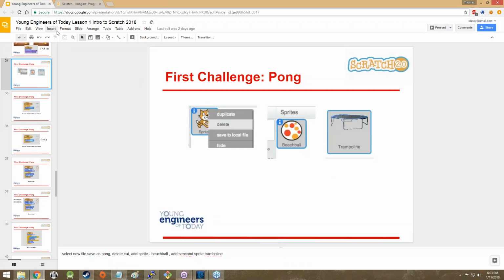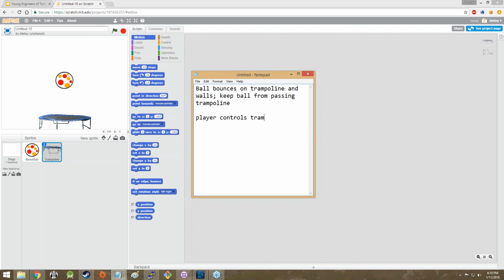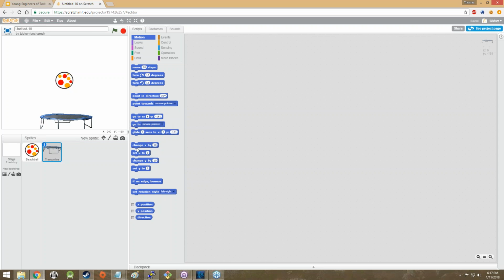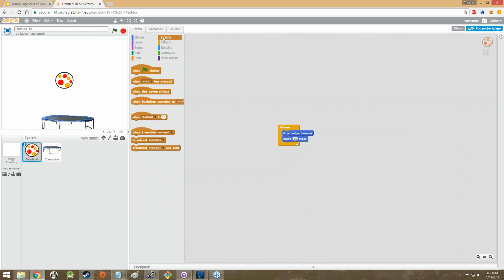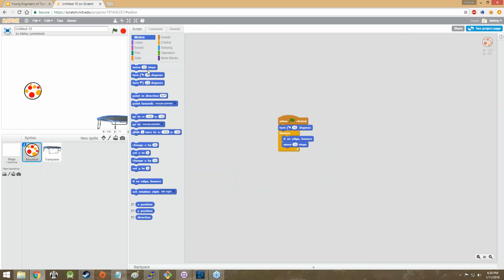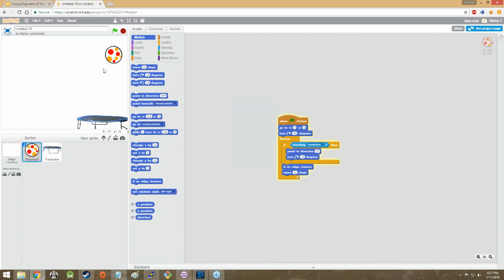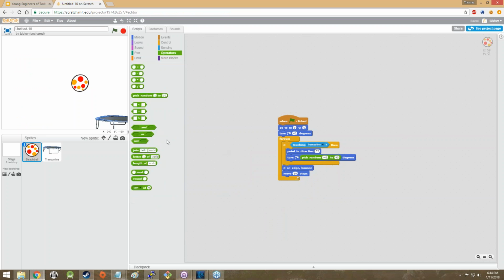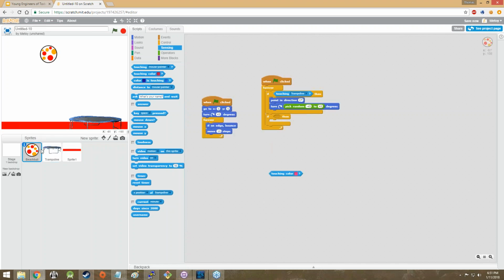01/11/19 Progamers NCSO Div A - 2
Making our first program - Pong